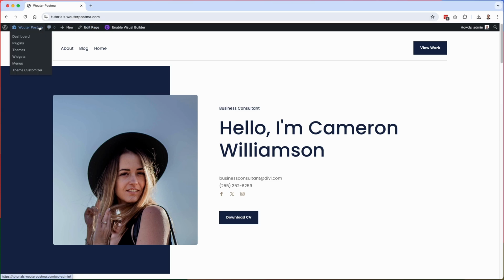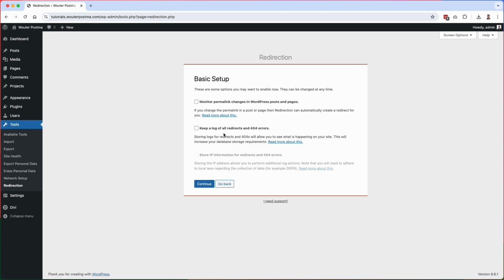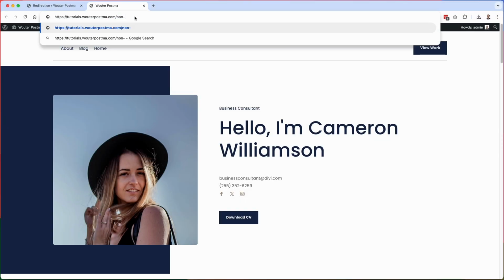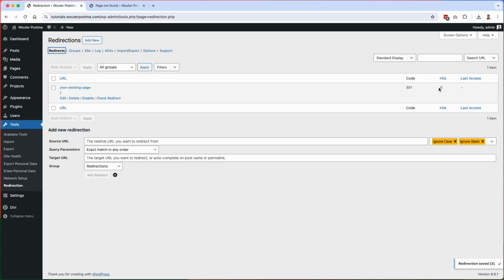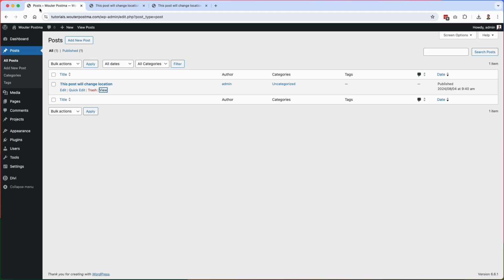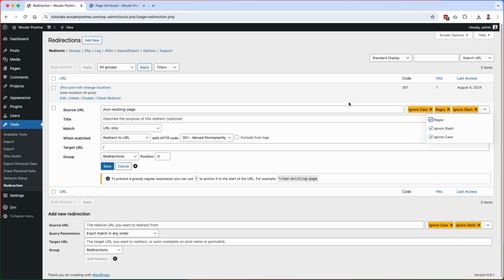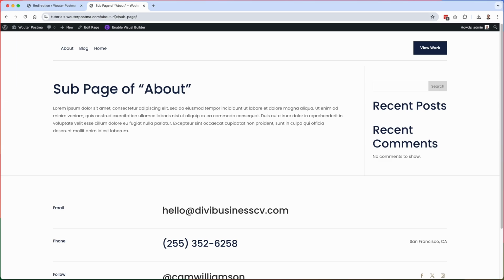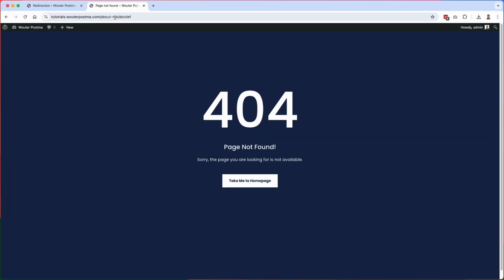Create and manage redirects in WordPress ★︎ 2025 How to tutorial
This video will explain how to create and manage redirects in WordPress. I make use of the Redirection plugin - this tutorial is still valid in 2025!

The WordPress theme used in this video is from Elegant Themes:
💯 TIP: Elegant Themes, two amazing WP themes for just $89 per year OR $249 for lifetime access